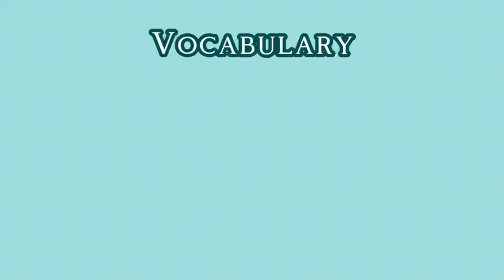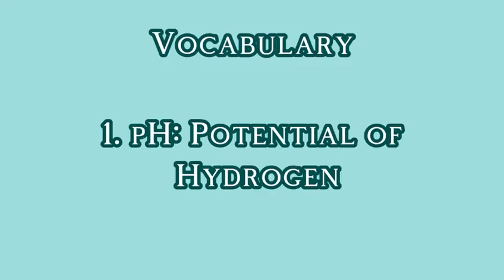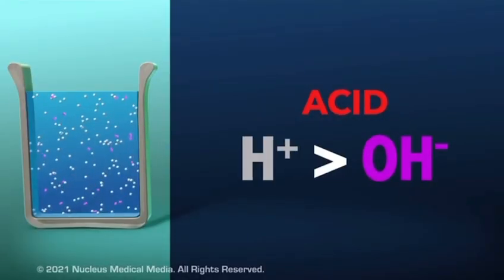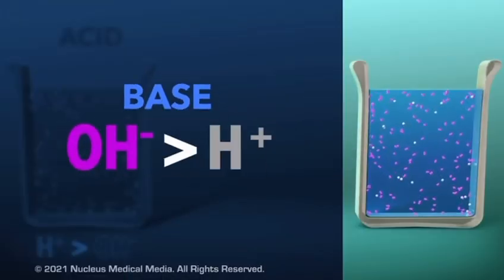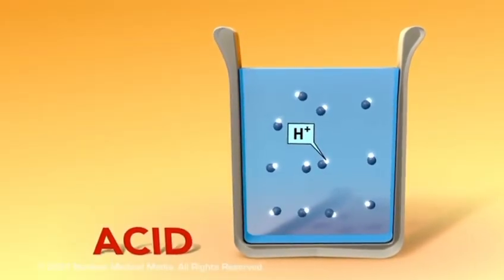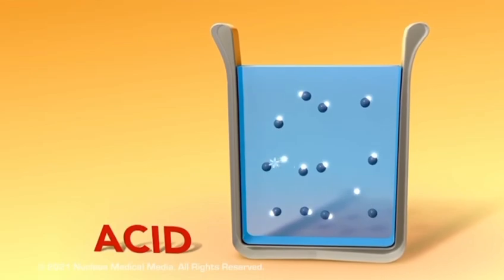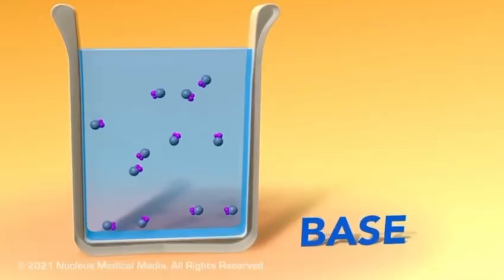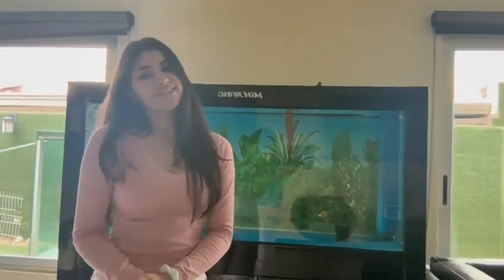Understanding pH: Its Role in Everyday Life